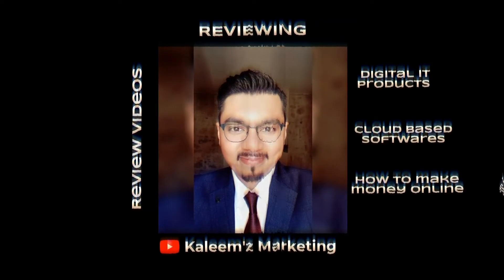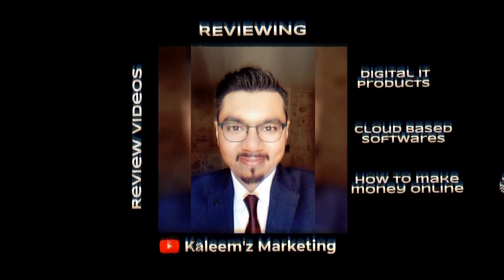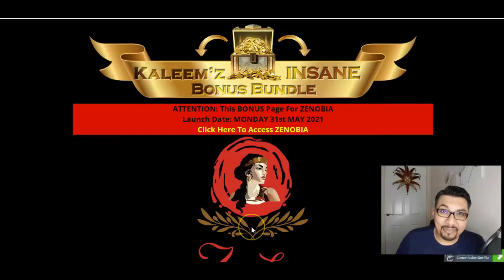ZENOBIA Review⚡💻📌⚡Make Over $100 A Day From +478 Million Buyers On Pinterest⚡💻📌⚡& Insane Bonuses💸💰💲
Our Most Beginner Friendly 3-Figure / Day Method Of 2021
A Secret Source Of Free Buyer Traffic Marketers Have Overlooked
UNDERGROUND Method
Uses Automation Software To Tap Into
478 Million ACTIVE BUYERS
And Make Us $138 Per Day In Just Minutes
Without Technical Skills | Without Paying For Traffic | Without Competition

📢So What Is ZENOBIA All About??
✅What we’re about to show you is an under exploited digital arcadia with the highest trust rating and yet remains unknown or easily dismissed by most marketers.
✅It is known for its positive vibe.
✅No politics oriented keyboard warriors, no pointless debate and no ugly trolls, just feel good visuals for real buyers to browse and buy all day long.
✅With an average household income of $50,000, these are the people purposely looking around to splash their cash.
✅We’ve created a steady flow of targeted buyer traffic that turns our digital wasteland into thriving gardens of $225, $506 and even $1,521 A DAY!!!

📢Prices & Up-Sells
⚡FE: Starting @ $12.97 “ZENOBIA”
⚡OTO #1: "Heroine" $37/$27
⚡OTO #2: "The Queendom" $47/$27
⚡OTO #3: "Arch Of Triumph" $97/$47
⚡OTO #4: "Pearl Of The Desert" $147/$47
⚡OTO #5: "Grand Colonnade" $67/$27

📢Here's Are Some Key Benefits You May Be Interested In Getting:
🚀Over 30 instructional over the shoulder videos
🚀Incredible Hacks to shortcut your way to profits
🚀Attract real cash leads
🚀Super simple
🚀Great insight for newbies and experienced marketers
🚀No Tech know-how required
🚀ONLY 30 mins of work per day

⚠️Exclusive Bonuses⚠️
💥Access How To Use Storytelling In your Campaign
💥Access A to Z On How To Earn Big Commissions
💥Access How To Use URGENCY To Drive Demand
💥Access Evergreen Products That Return Consistent Sales
💥Access Zenobia Vendor Bonuses